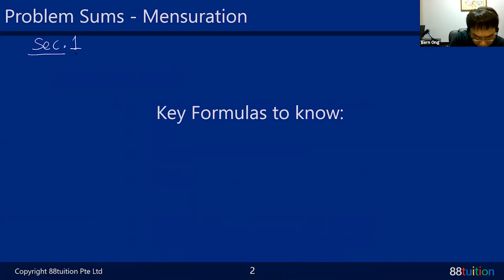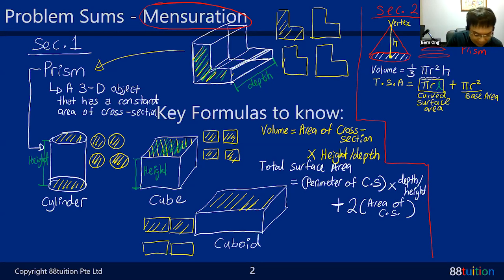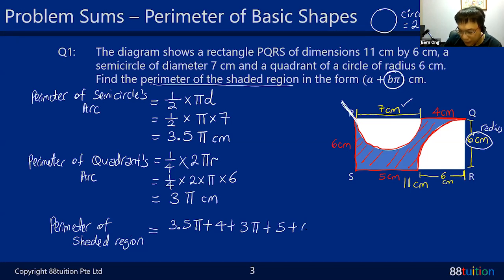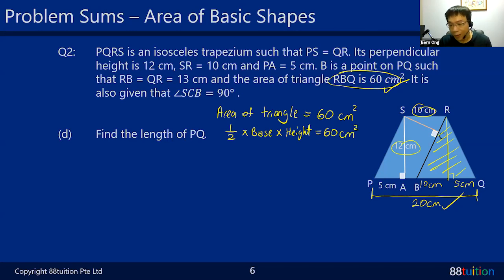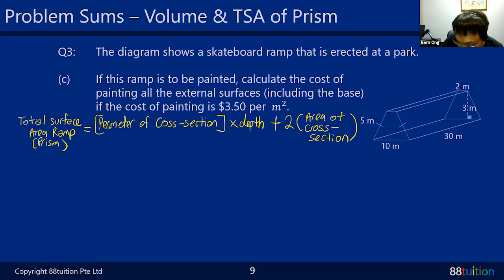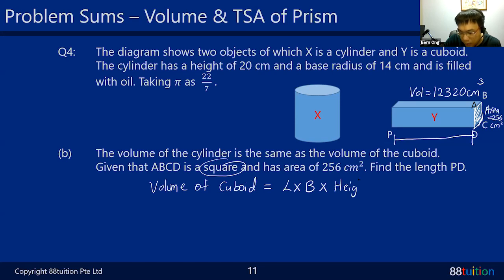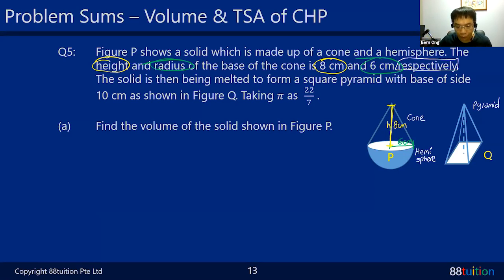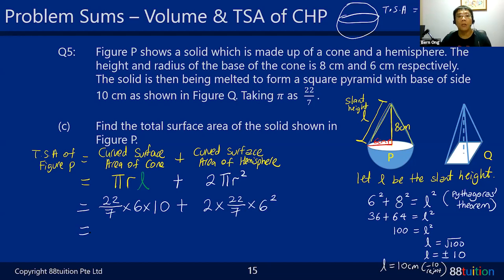Solving Mensuration Problems related to Prism! | Mensuration – Area, Perimeter and Volume of Prism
Highlights of this lesson :
Area + Perimeter of Basic Shapes
What is a Prism?
Understanding the Formula: Total Surface Area of Prism
Total Surface Area + Volume of Cone, Pyramid and Sphere